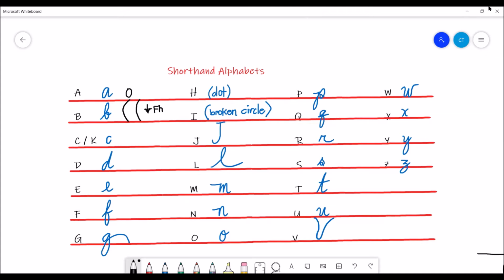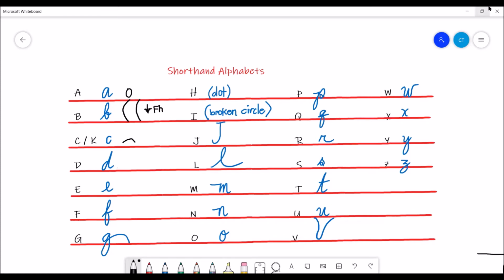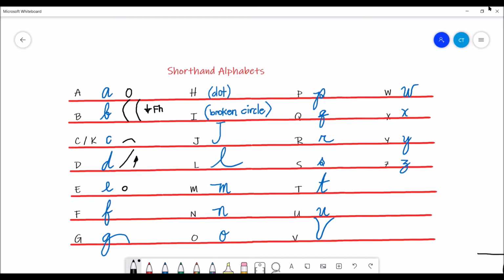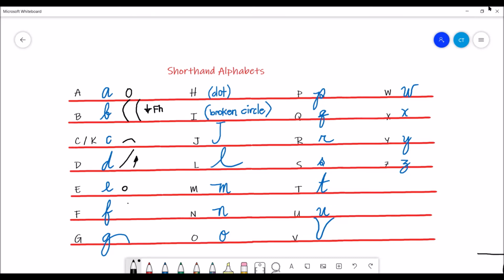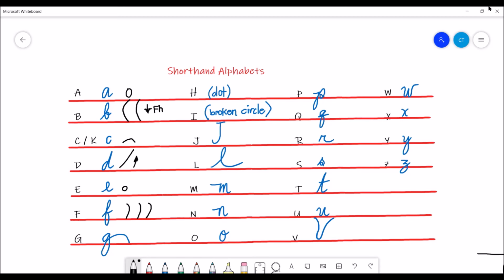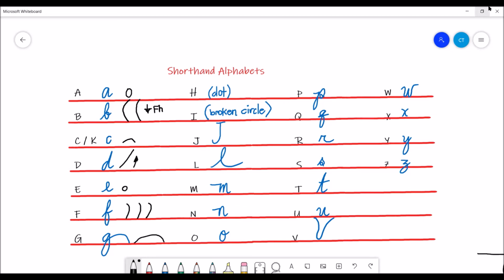TUTORIAL Shorthand alphabet A to G